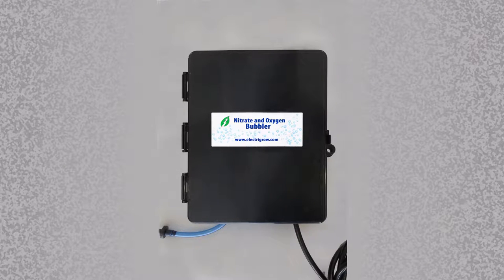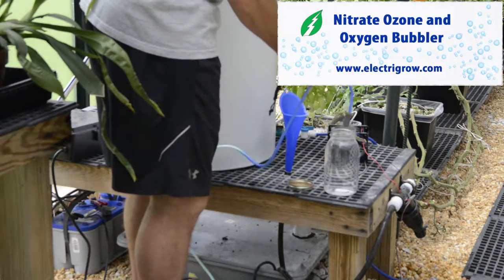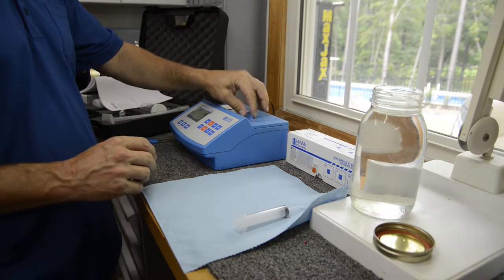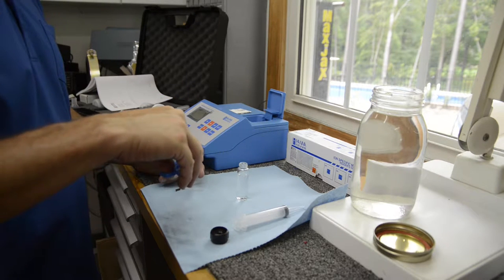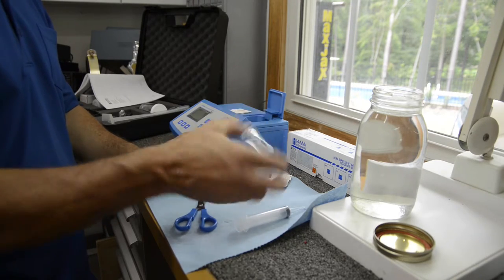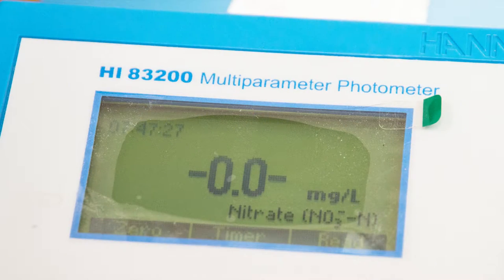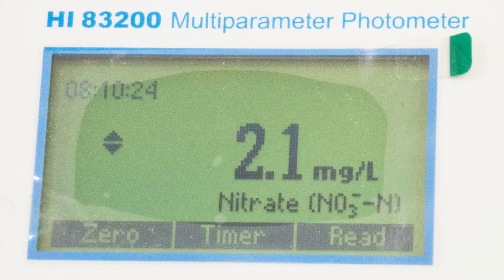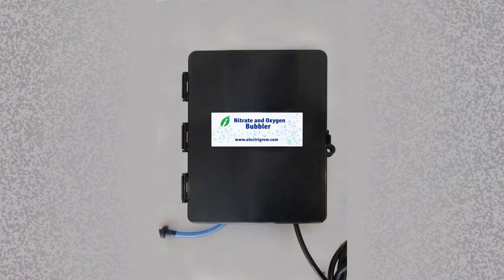Portable Fertilizer Nitrate Bubbler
This short video (#1 in our Grow Better series) measures how much and how fast it's created.
We measure the nitrate NO3 level created after using our bubbler, using a Hanna HI 8300 series photometer.